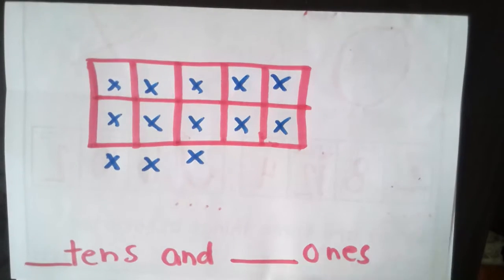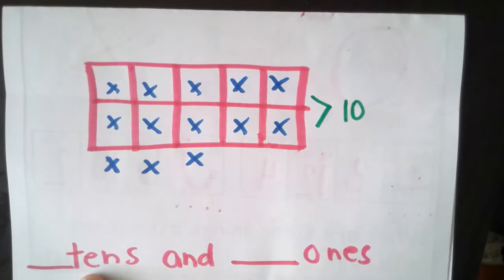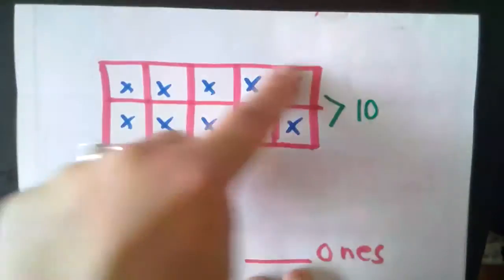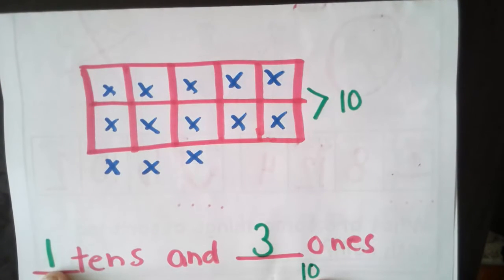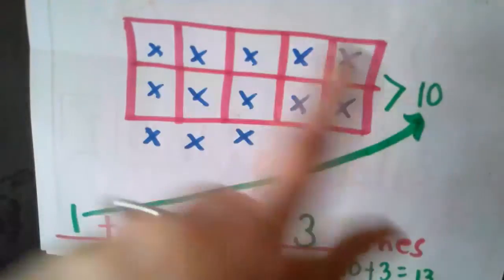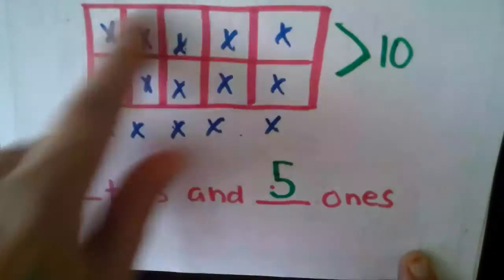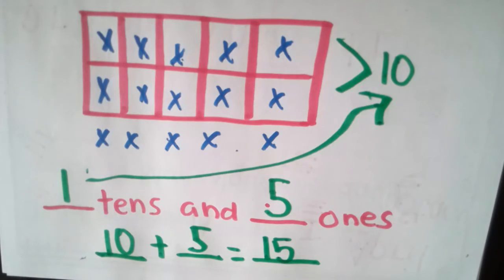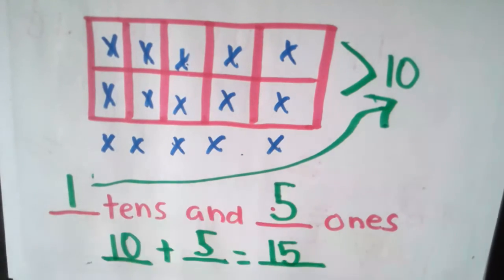Math Recap- Monday